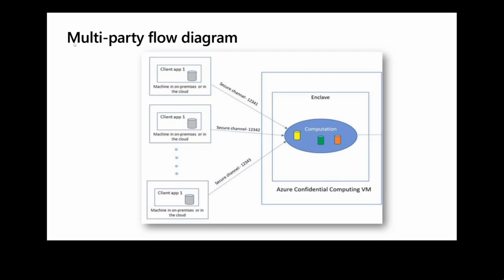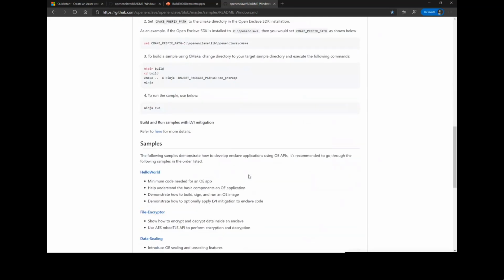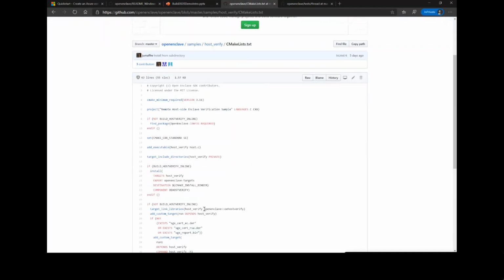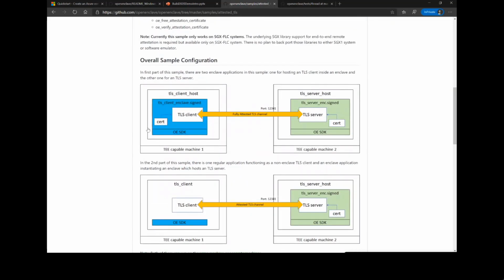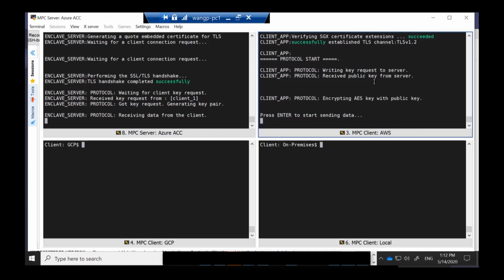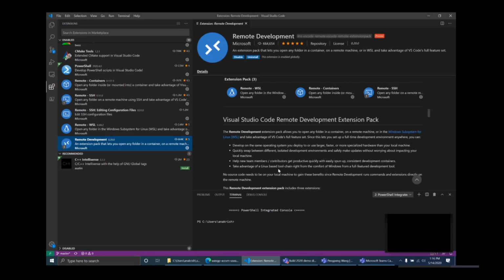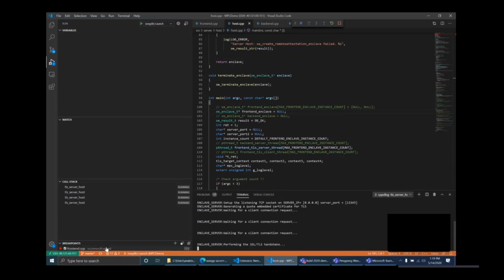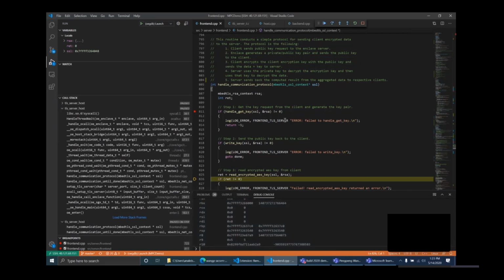Microsoft Build 2020 Azure Confidential Computing – protect data in use